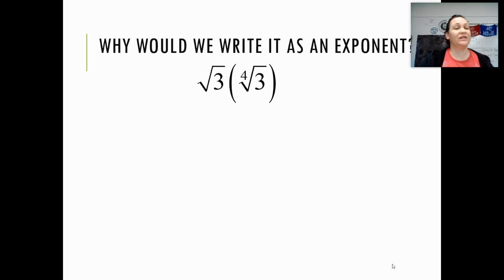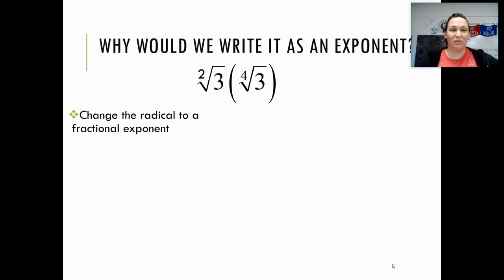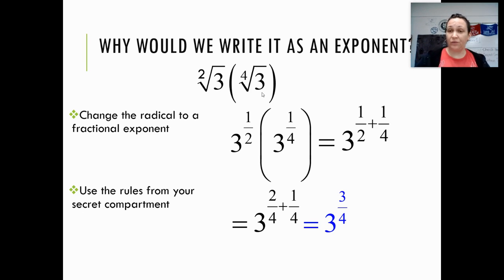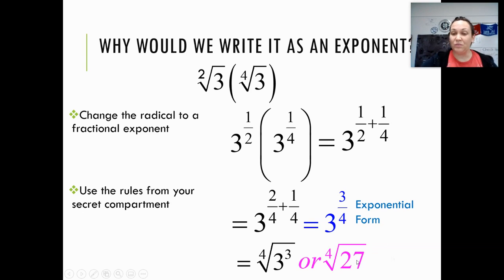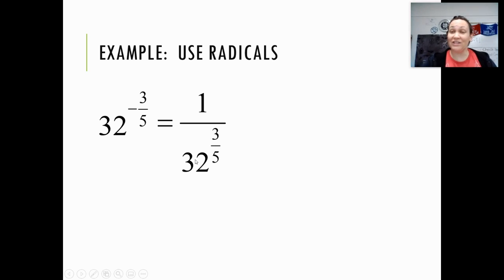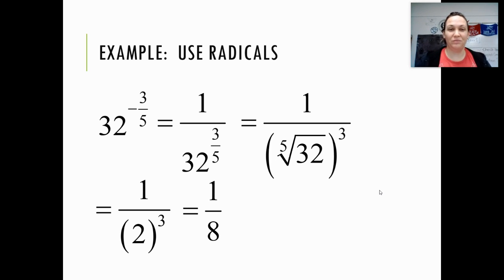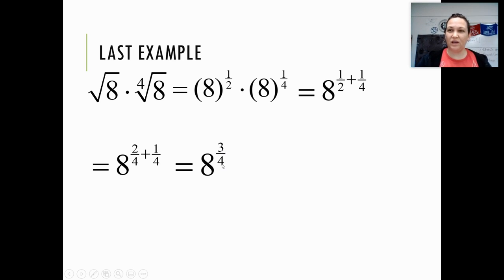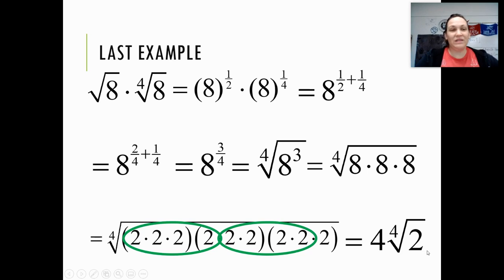3-5 Video 2 - Prac Rad Exp